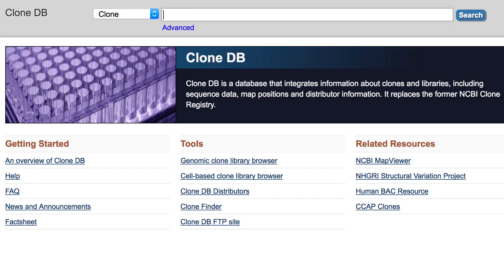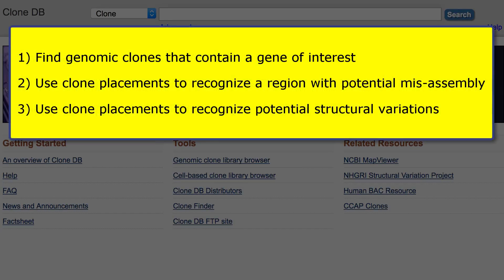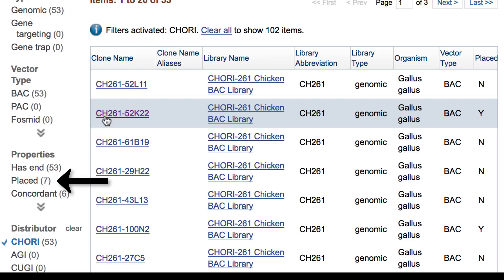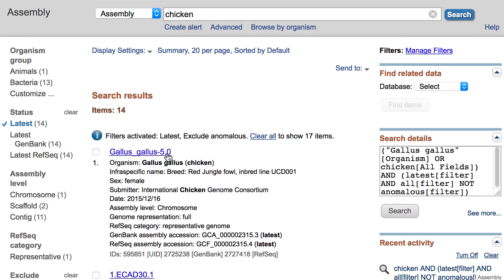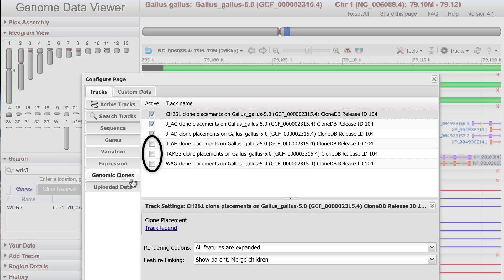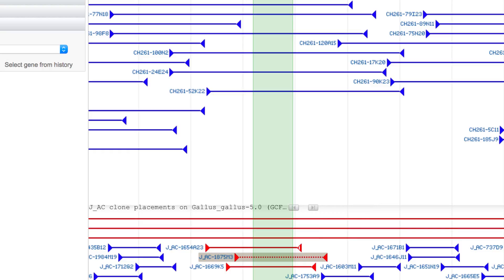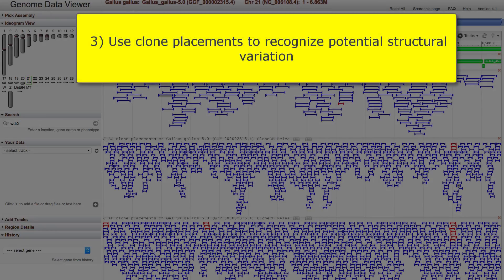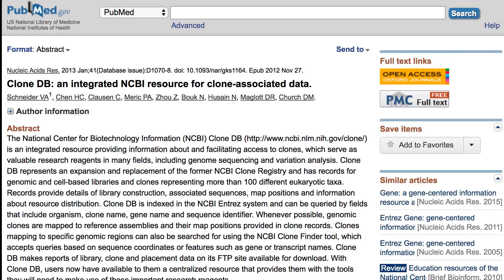Using Clone Placements to Interpret Genome Assemblies: 3 Examples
Learn how to use clone placement data from NCBI's Clone DB to interpret and improve genome assemblies.